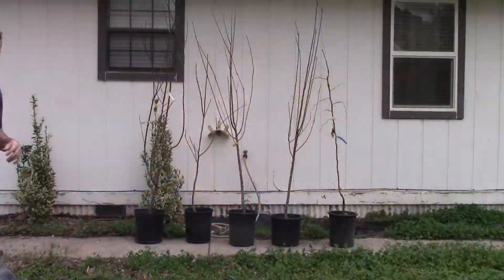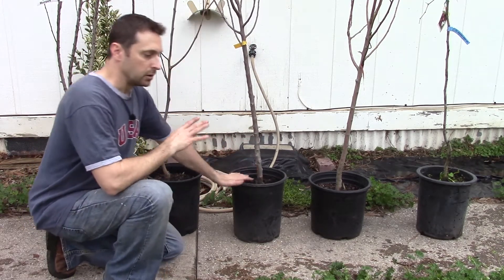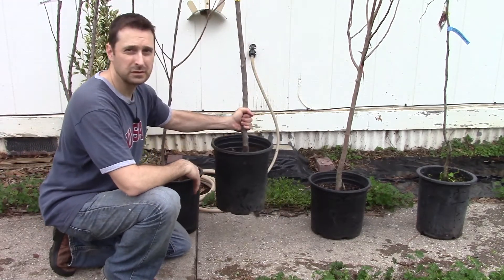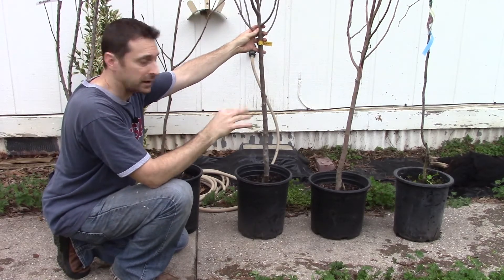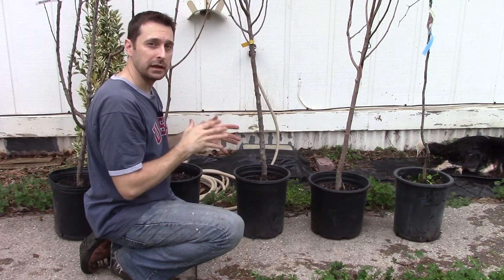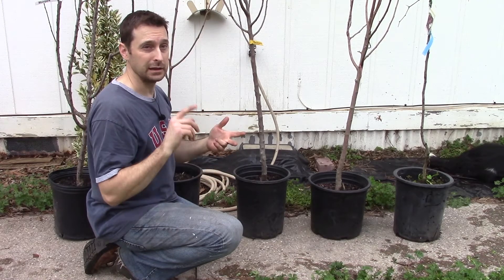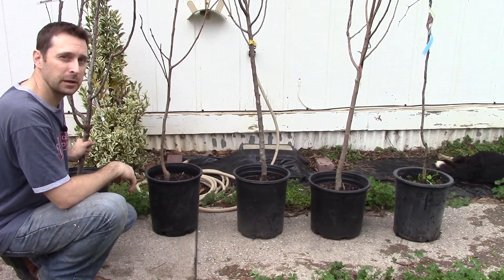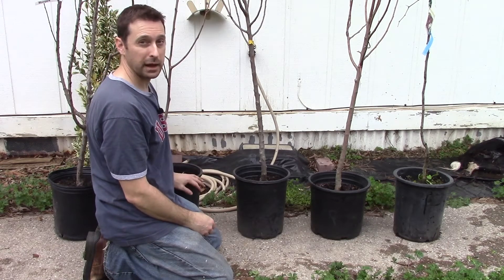Top Tips For Buying Fruit Trees (How To Choose The Best Trees)(Chill Hours)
It is very important to know what to look for when buying fruit trees. If you buy the wrong ones, they may never fruit or may die quickly. In this video we talk about the top tips for buying fruit trees and how to choose the right ones.

Our trip to Dave Wells Nursery in Lindale, TX was great again this year. They offer many exotics and a ton of variety.

Do your research into what trees grow well in your area by utilizing the internet, your local county extension office, and your State Ag University (in our case, Texas A&M)

Always make sure you look for a tree trunk that is fairly straight, a trunk that is between 1/2 inch and 1 inch in diameter, good even branch structure, good roots, a healed solid graft union, no disease indications, and no broken limbs. Also pay close attention to the number of chill hours each tree requires and match that to your growing zone.